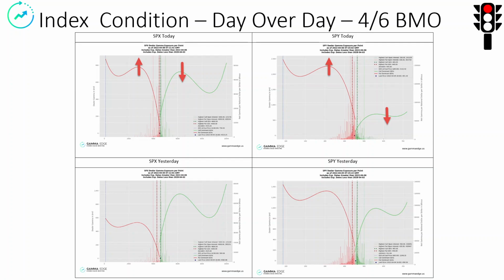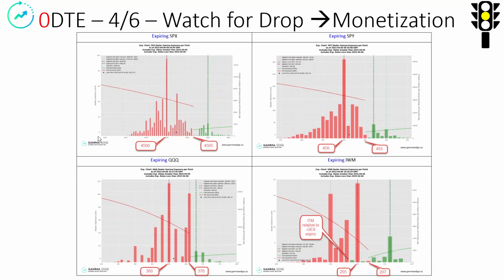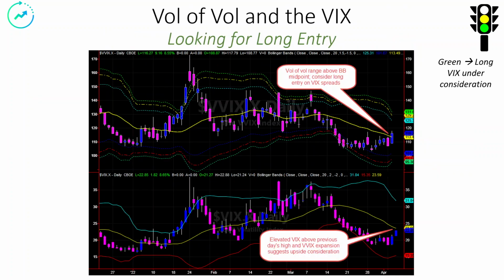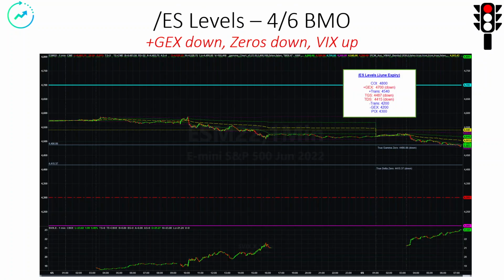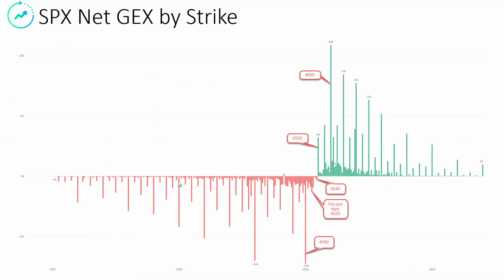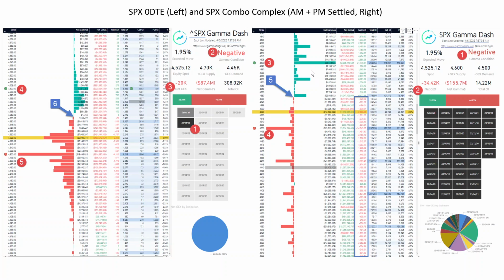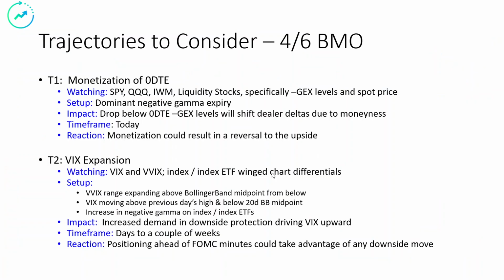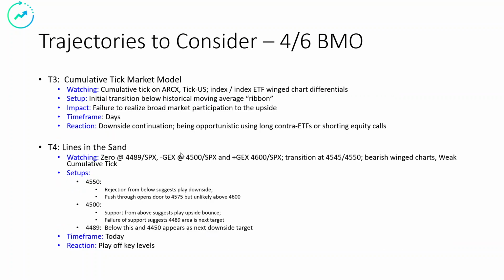GammaEdge 4-6-22 Morning Call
Quick review of GammaEdge levels for Wednesday, April 6, before market open.  Join us and learn about applying gamma levels to your trading!